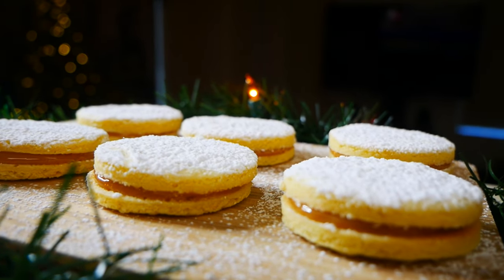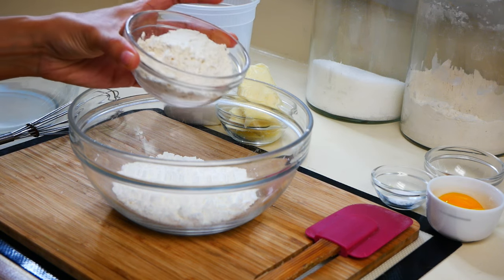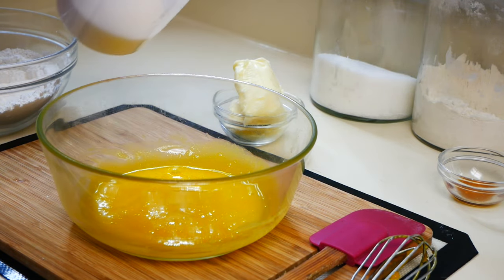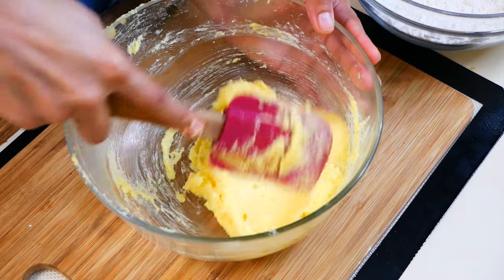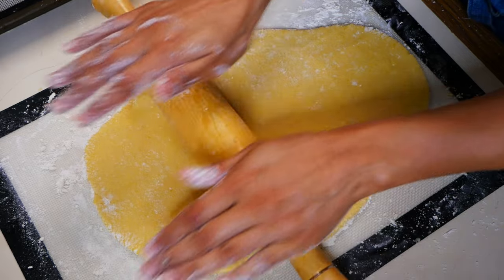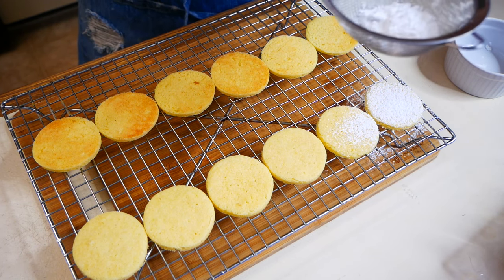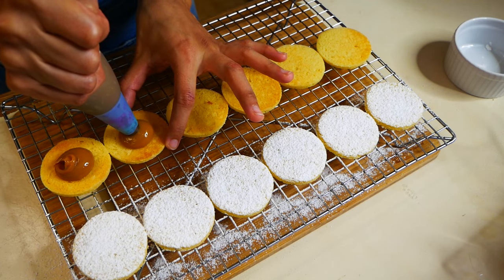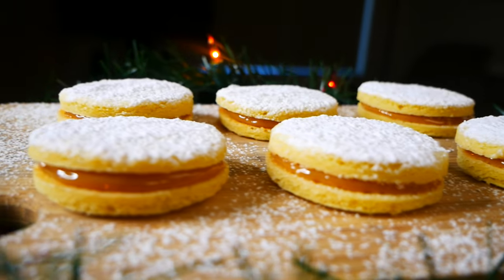How To Make The BEST Alfajores ( Holiday Collaboration)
In this video I'll be showing you guys how to make Alfajores. Alfajores are a super delicious cookie and enjoyed all over South America. My paren't were born and raised in Peru, so I grew up eating these cookies all the time!! I can't wait show you guys how easy it is to make Alfajores.

This video is super special because I'm collabing with NATA KNOW BEST! She will be making Mantecaditos in her channel, so be sure to check her out!!

Alfajores (Recipe)
3/4 cup cornstarch
1/2 cup all purpose flour
1/2 teaspoon baking powder
1/2 cup unsalted butter (room temp)
2/3 cup granulated sugar
3 egg yolks
1/2 teaspoon vanilla extract
1 jar of dulce de leche

Dulce de leche can be made so many ways:
I cooked Condensed milk in a "bain marie" or a water bath. it provides gentle even cooking. I cooked it for 3 1/2 hours until it was super thick and has caramelized

Stovepot: Boil a can of condensed milk that has had the lid removed and covered with foil. Cook for 3 hours

Crockpot: Cook for 3 hours